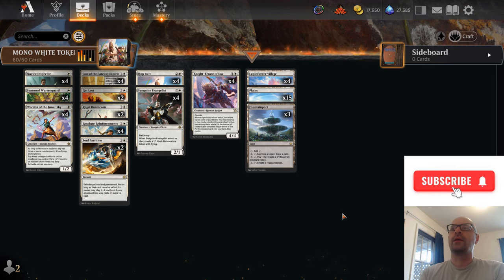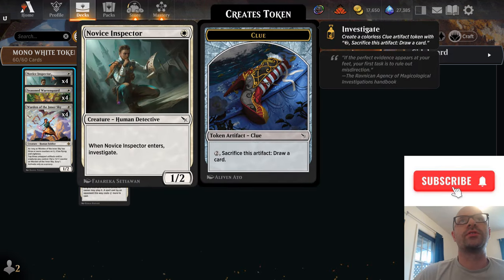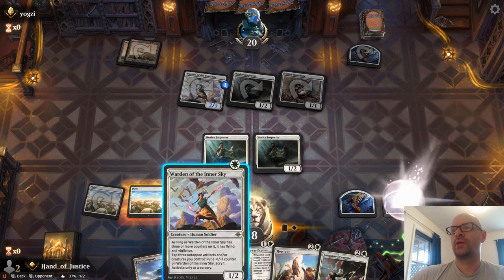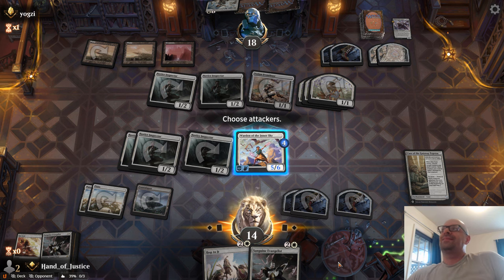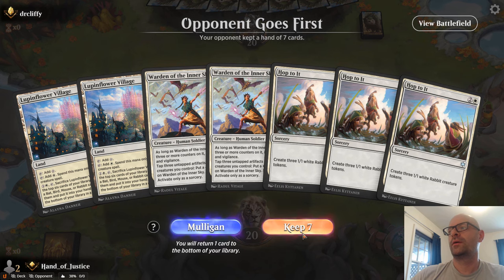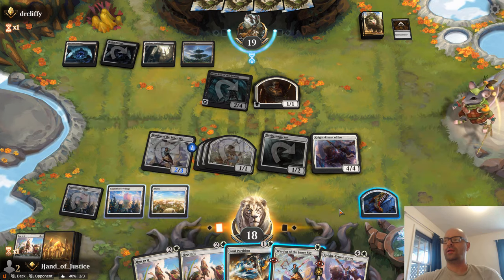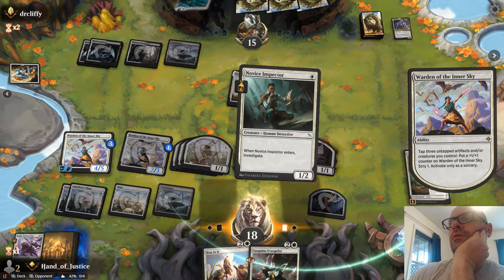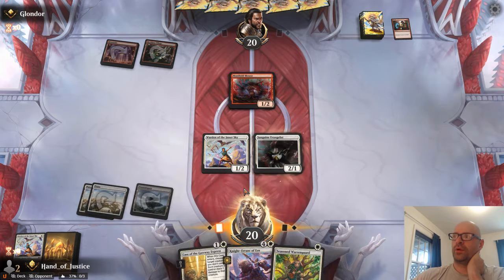MONO WHITE TOKENS☀️BO1 STANDARD LADDER☀️BLB [MTG ARENA] BLOOMBURROW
(Untapped.gg) Current Deck List and Stats - make sure to look at latest version: